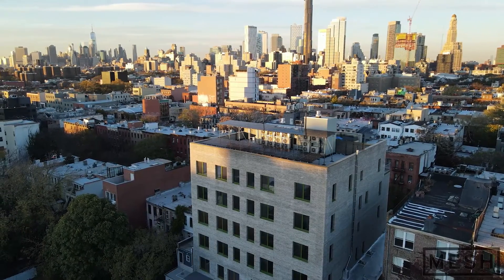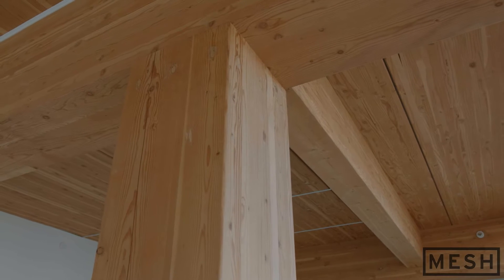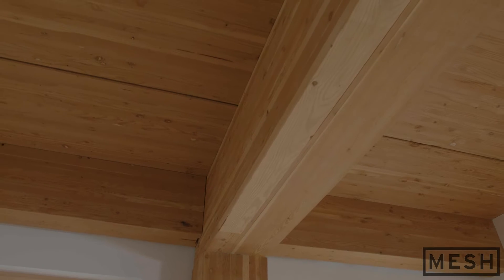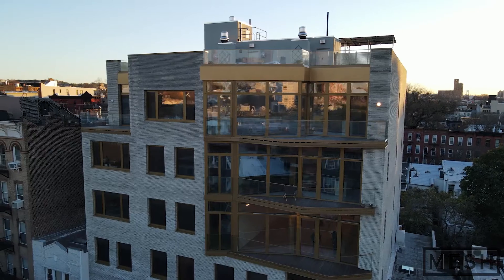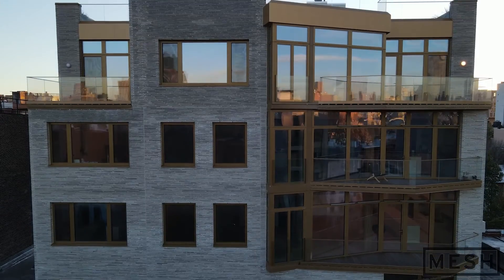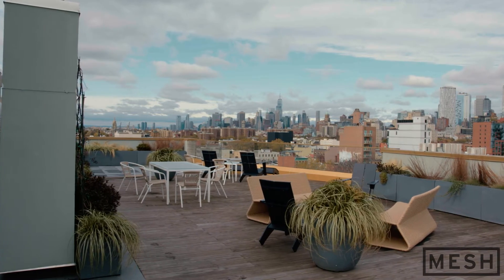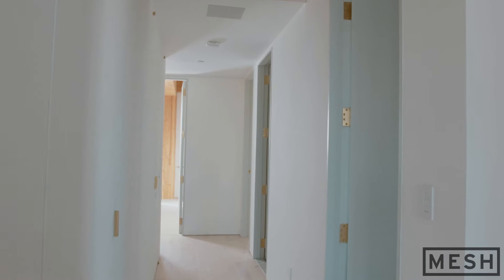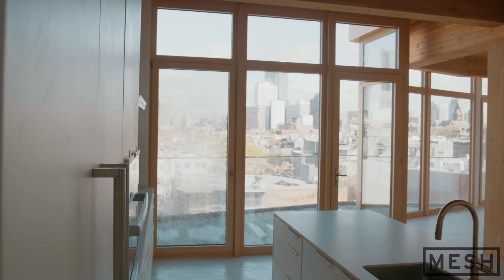Behind the Scenes: New York's First Mass Timber Condominium Building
Timber House in New York stands as the city's pioneering mass-timber condominium, merging sustainable architecture with modern living.

This six-story, fourteen-home building is constructed using glue-laminated timber and passive-house principles, emphasizing energy efficiency and resident well-being.

The design incorporates renewable energy sources, eco-friendly materials, and smart technology, setting a new benchmark for eco-conscious urban residences.

Project: Timber House
Firm: MESH Architectures
Jury Winner, 11th Annual A+Awards, Built - Sustainable Multi-Unit Residential Building